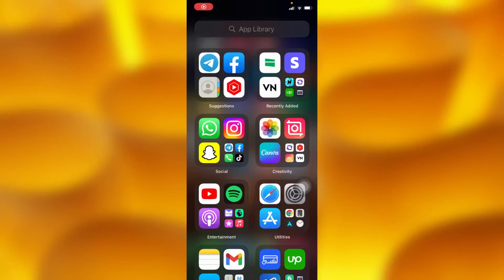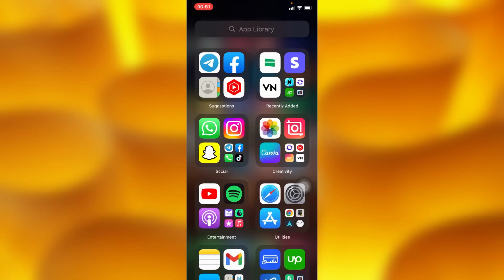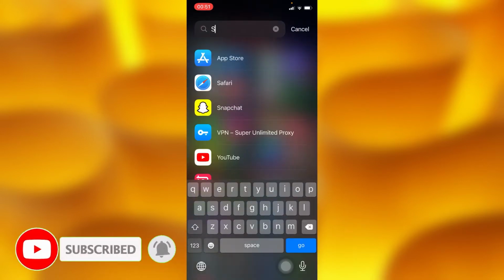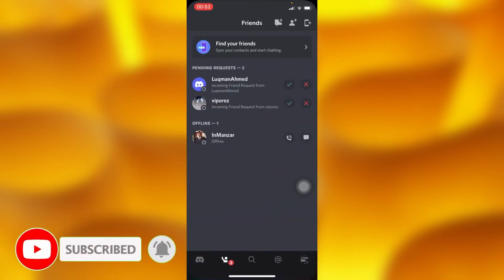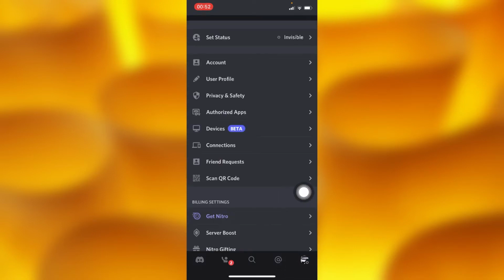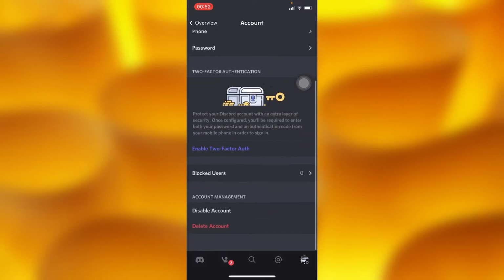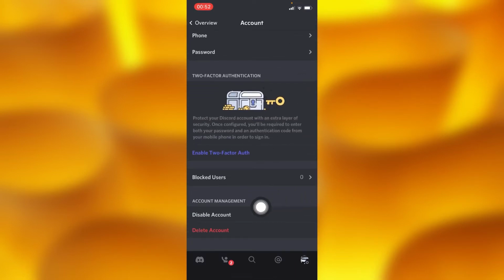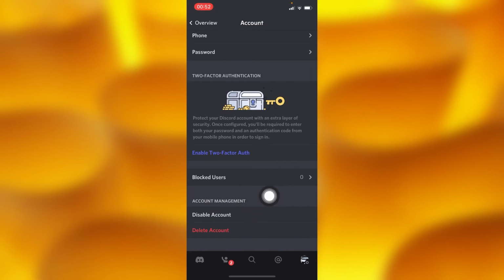How to Temporarily Delete Discord Account | Disable Your Discord Account | Simple tutorial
In this video tutorial we show you how to disable your discord account without deleting it